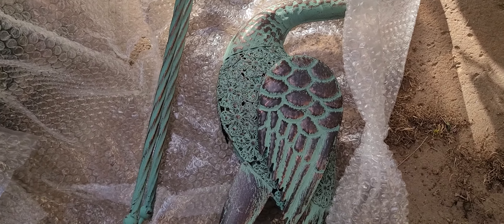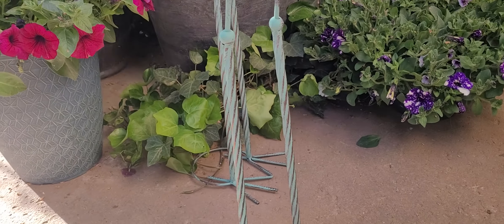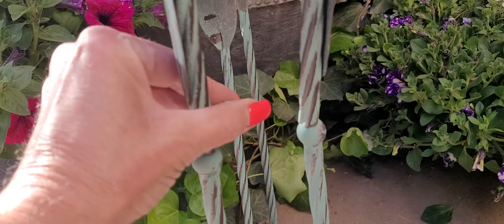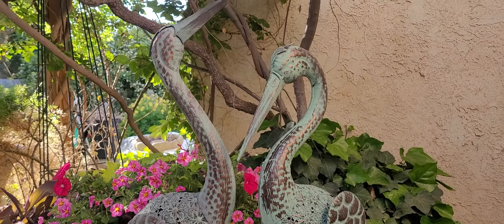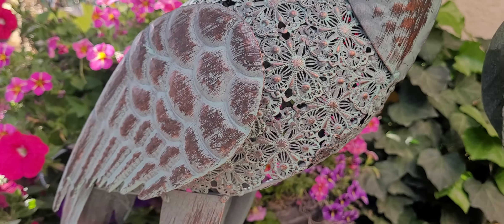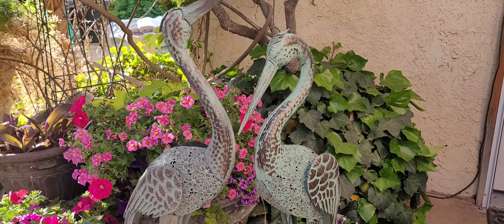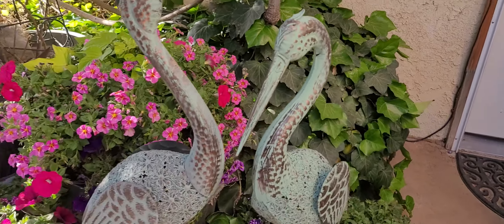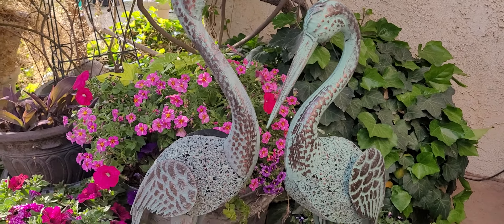Garden Sculptures Bring Nature to Your Backdoor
These beautiful pierced metal herons are perfect for the garden or pond. One is slightly taller than the other to make them look like a pair. They only get prettier as they age in the garden and develop even more of a patina from the elements outside.